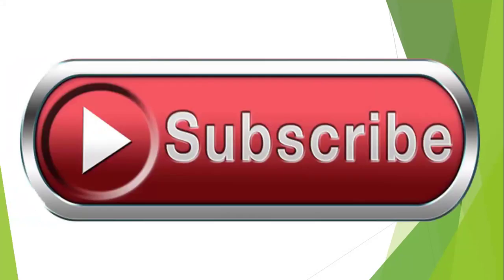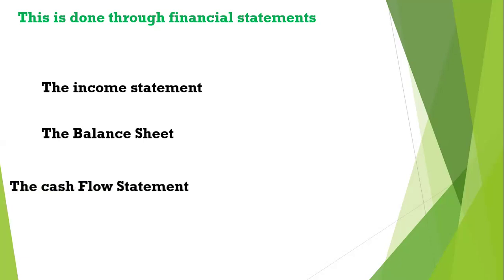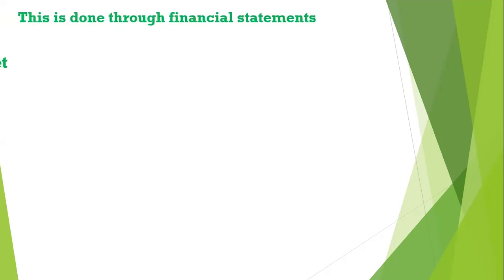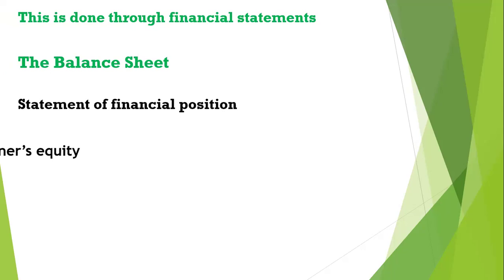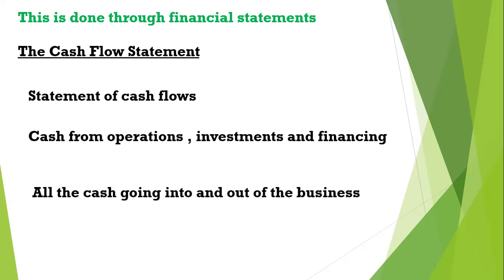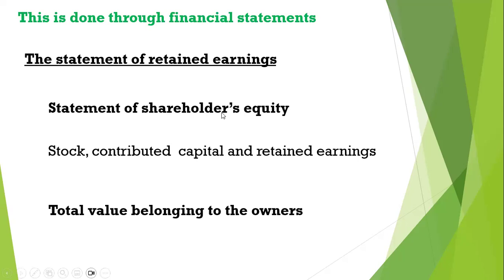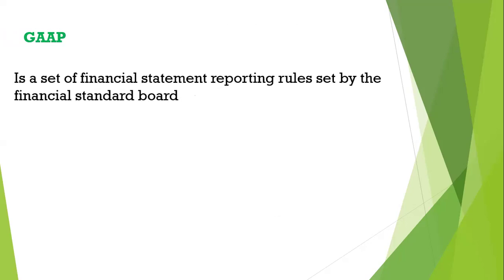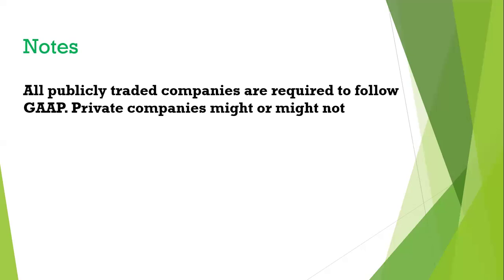Introduction to Financial Accounting